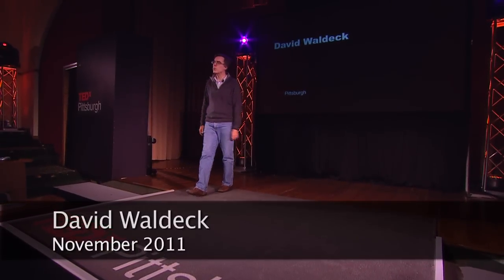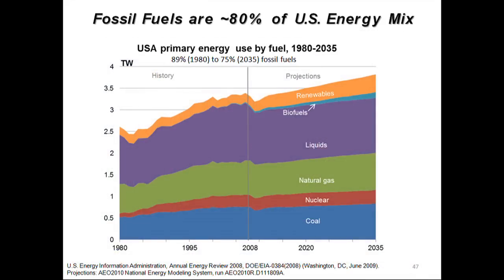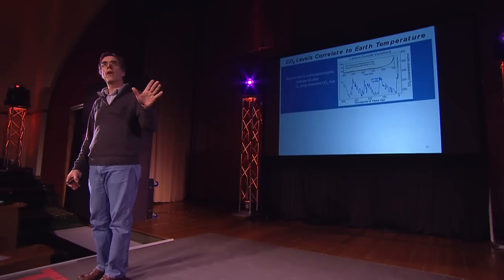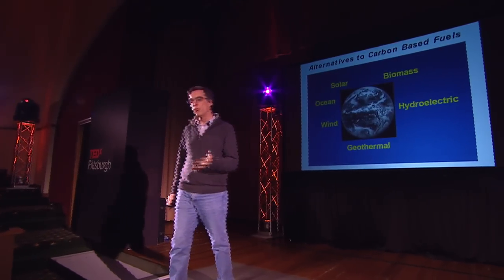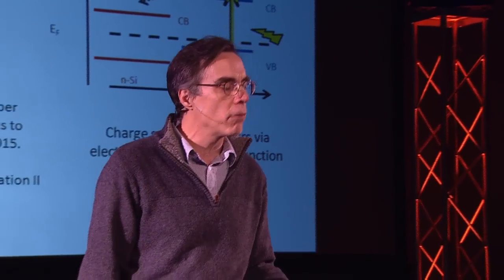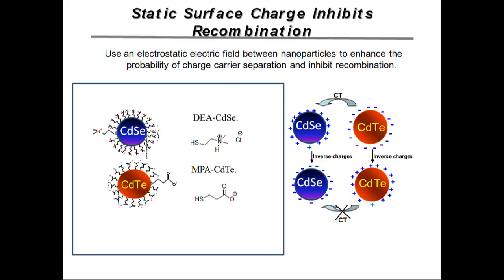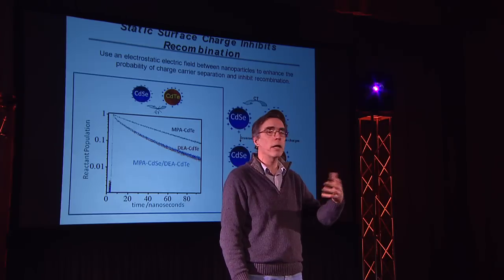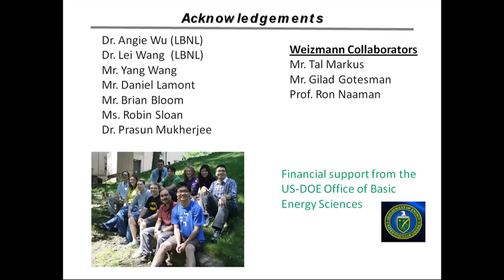TEDxPittsburgh - David Waldeck - Solar Paint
Nanocrystal-based dyads for solar to electric energy conversion
Dave is Professor and Chair of the Department of Chemistry at the University of Pittsburgh. His research program uses methods of spectroscopy, electro- chemistry, and microscopy to investigate primary processes in the condensed phase which includes liquids, solids, and liquid/solid interfaces. Current themes of his research are focused on the understanding of electron transfer reactions, electron transport in supramolecular structures, and nanophotonics. He is a Fellow of the American Physical Society, was a visiting Professor at the Weizmann Institute, and is recipient of the Chancellor's Distinguished Research Award. Dave earned his B.S. in Chemistry from the University of Cincinnati, his Ph.D., also in Chemistry, from the University of Chicago, and was post doctoral fellow at the University of California, Berkeley.